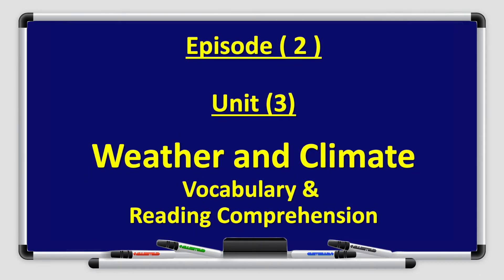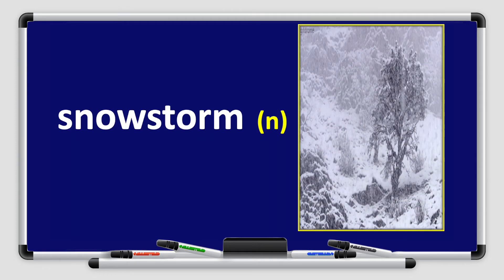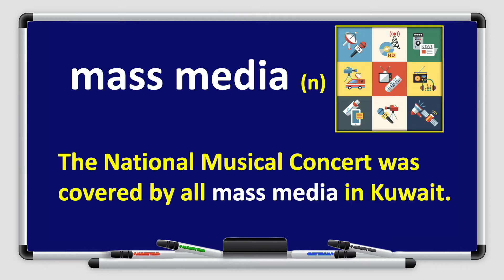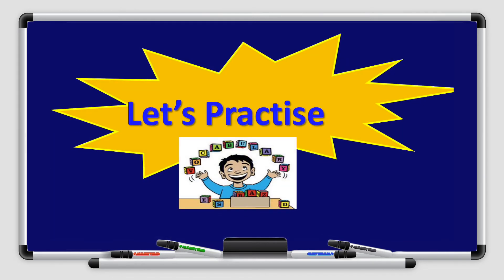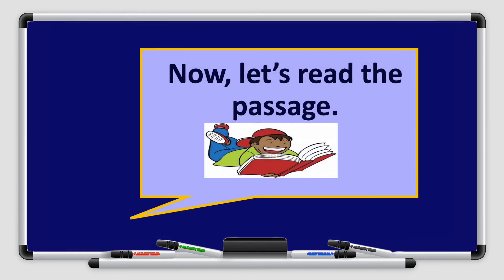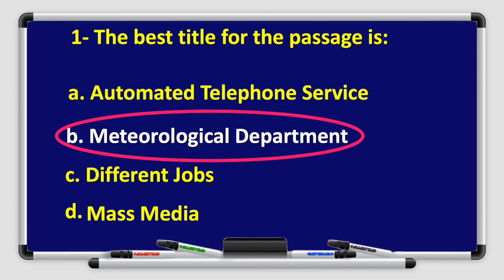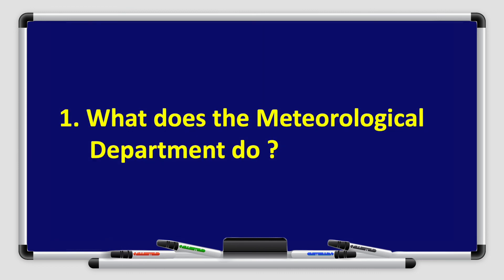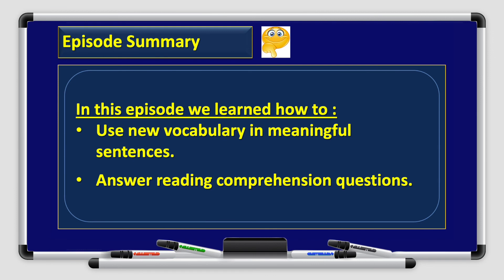اللغة الانجليزية - الصف الخامس - Unit3 E2 Weather and Climate Vocabulary & Reading Comprehension